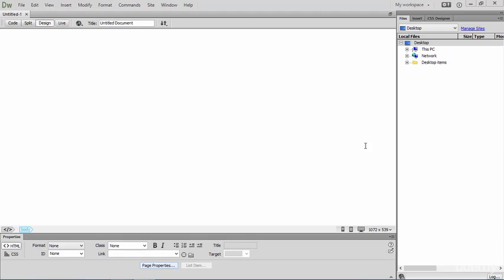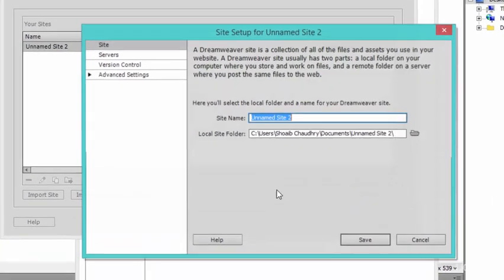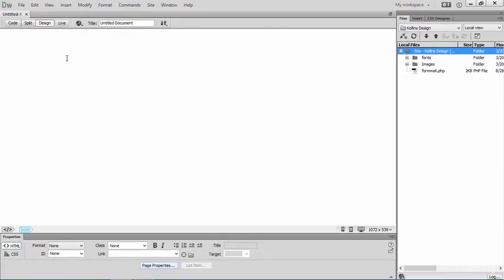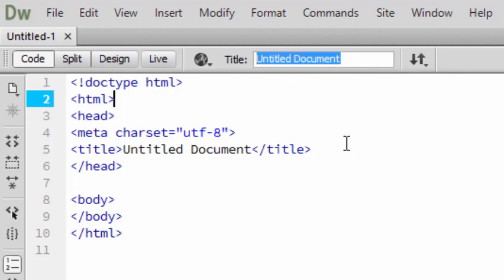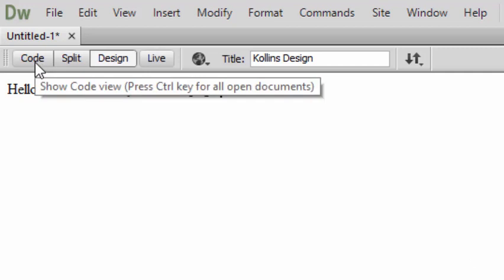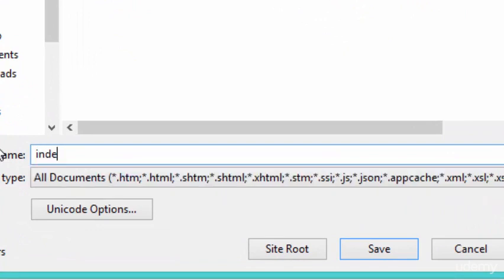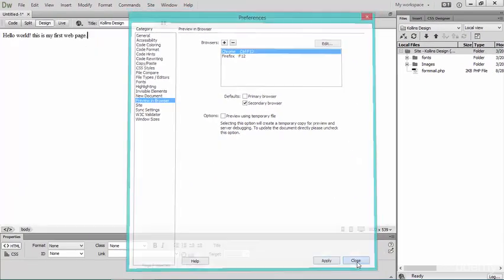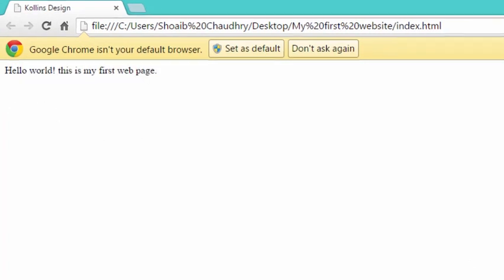Creating your First Web Page | Dreamweaver cc Tutorial | Make Your First Website From Scratch